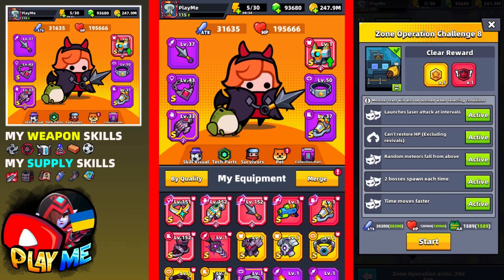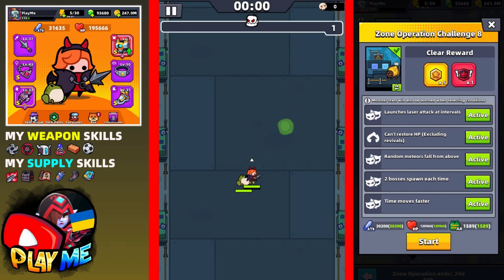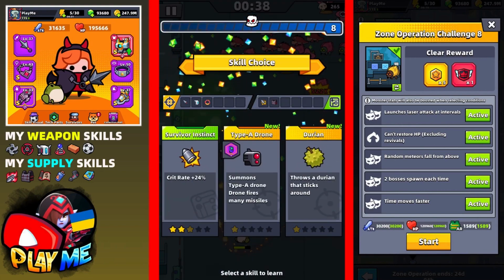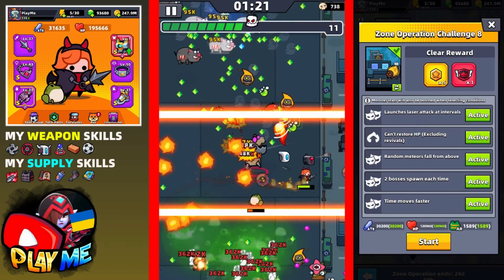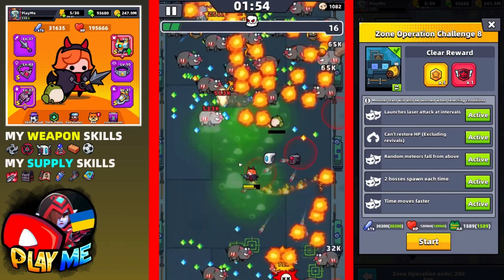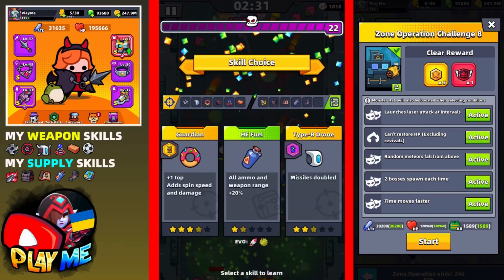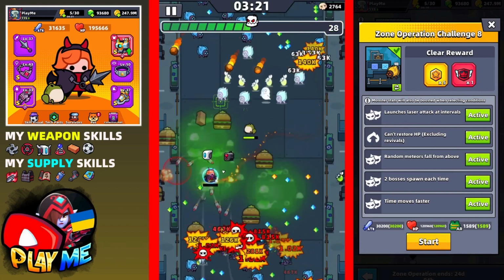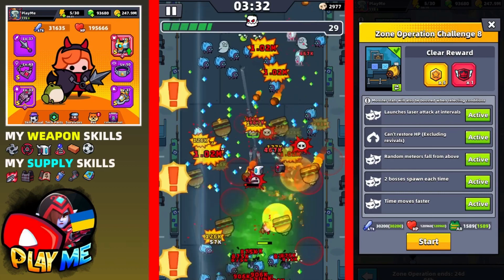To Beat Challenge 8 in Zone Operation is easy! – Survivor.io Zone Operation Season 2 Guide & Tips